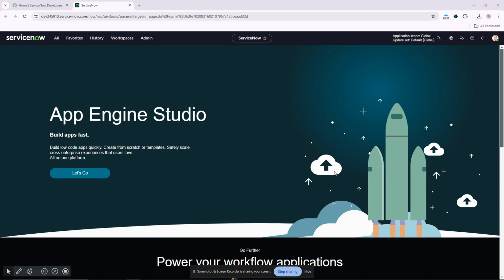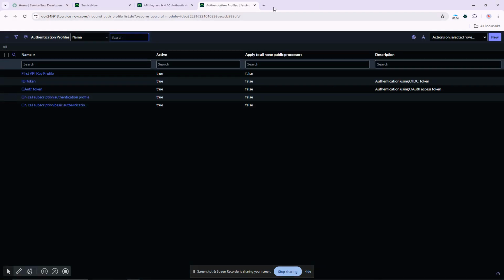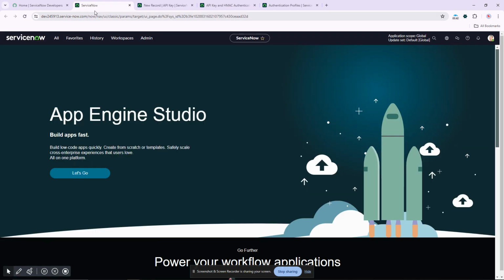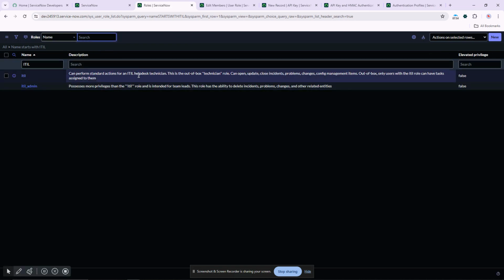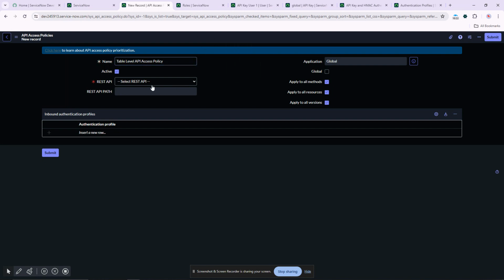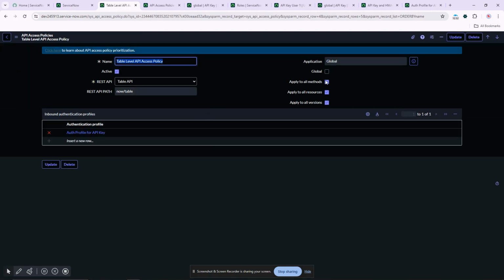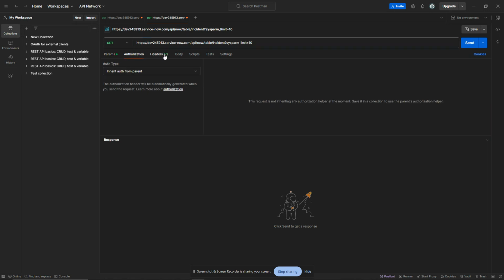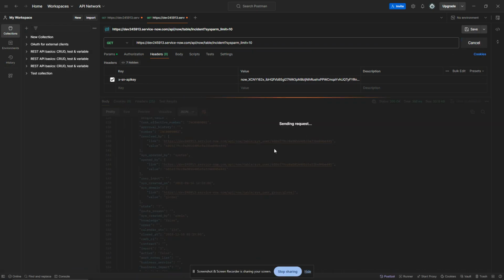Inbound REST API Key | com.glide.tokenbased_auth Plugin | Postman | GET | 200 OK | ServiceNow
In this video, the key topics covered for inbound REST API Key:
1. API Key and HMAC Authentication Plugin [com.glide.tokenbased_auth]
2. Inbound Authentication Profile
3. Rest API Key
4. API Access Policy
5. Test using Postman - 200 OK